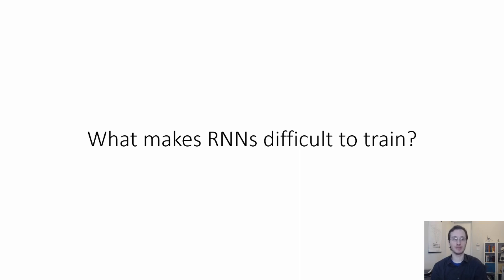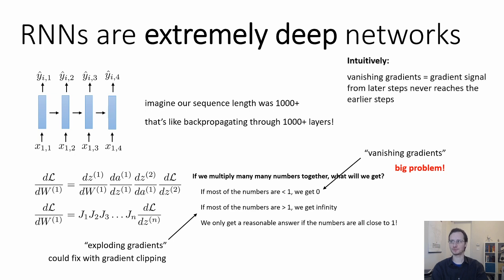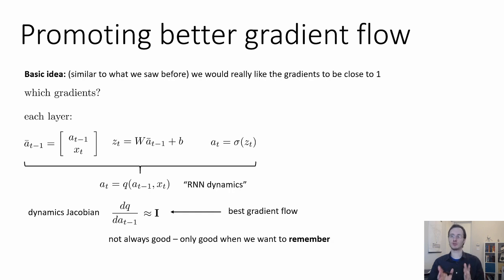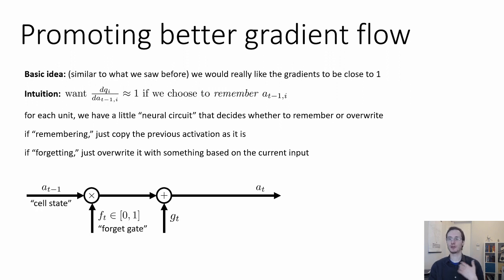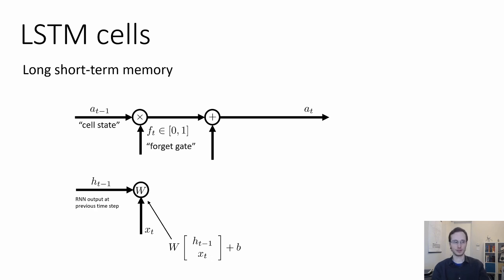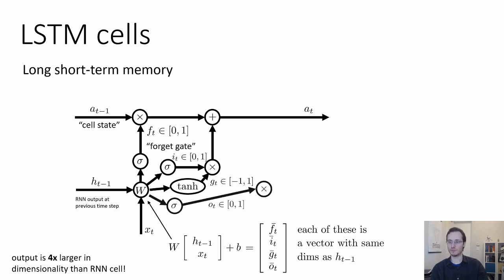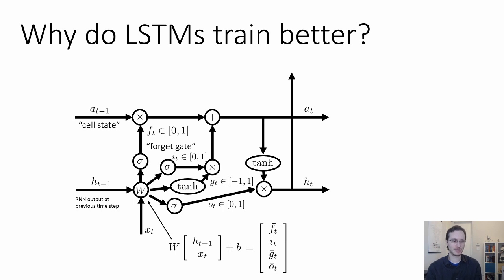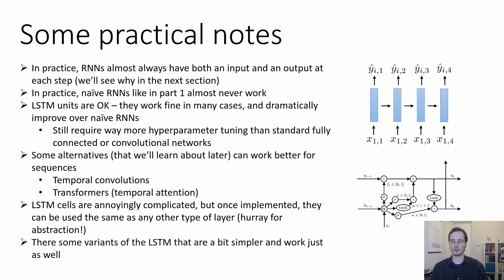CS 182: Lecture 10: Part 2: Recurrent Neural Networks